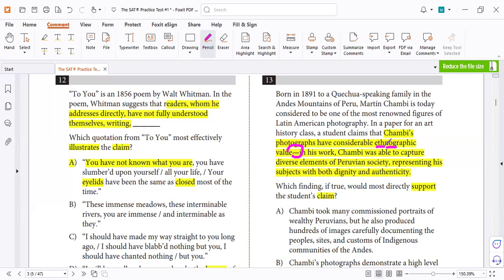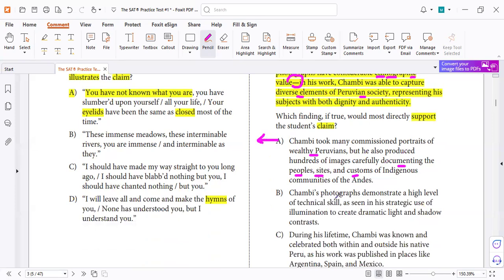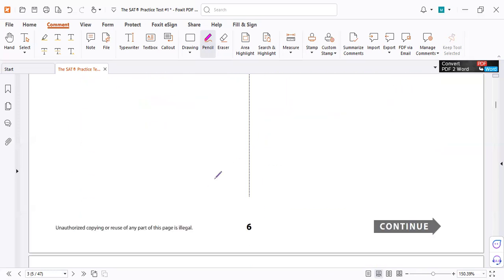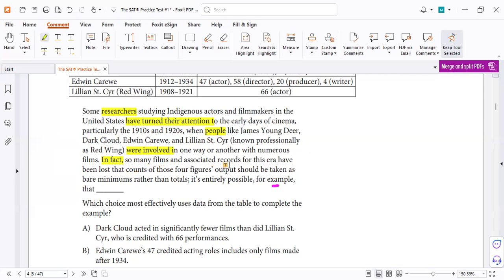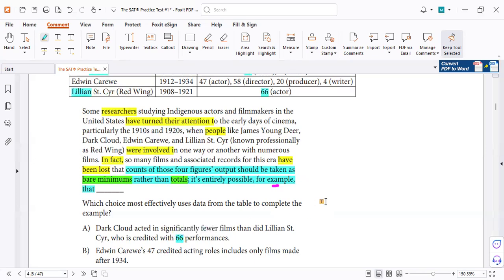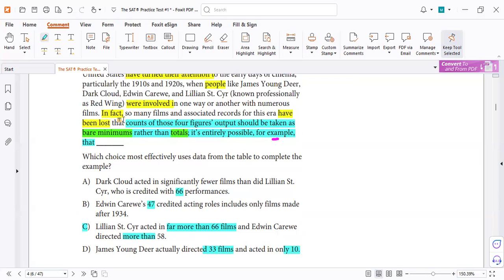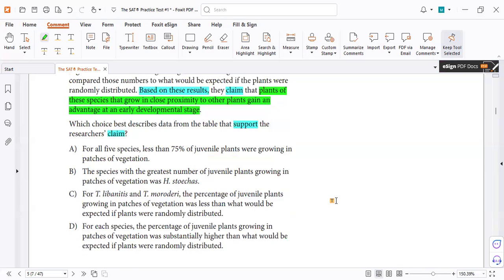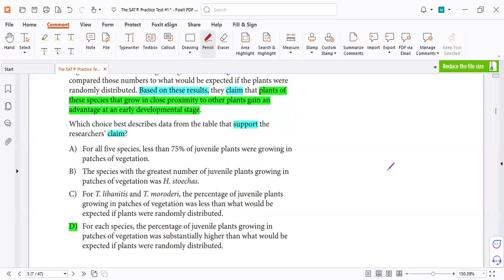Digital SAT Real Tricks and Notes